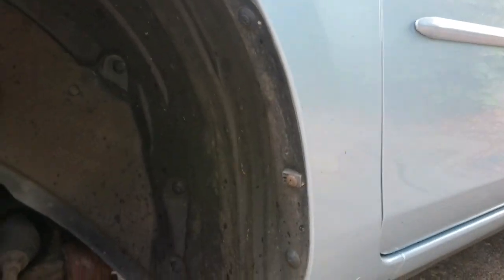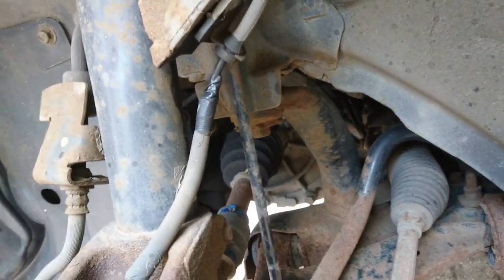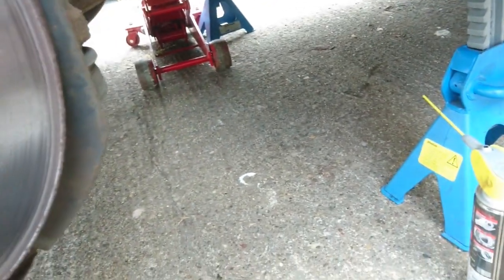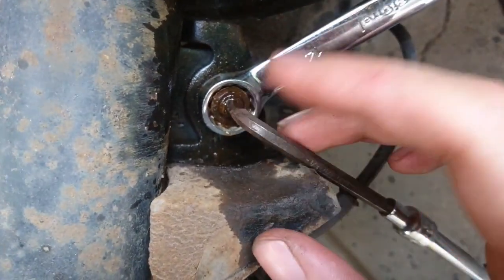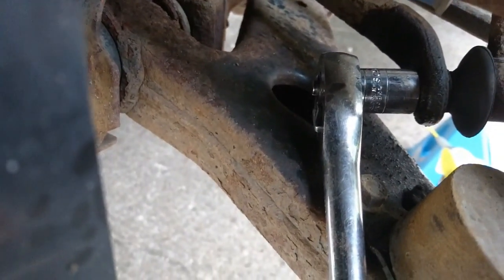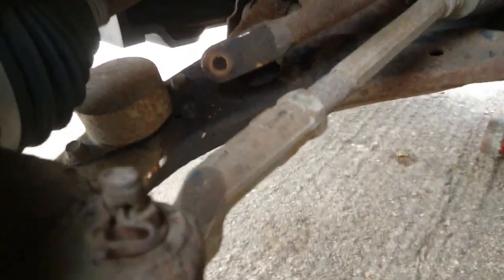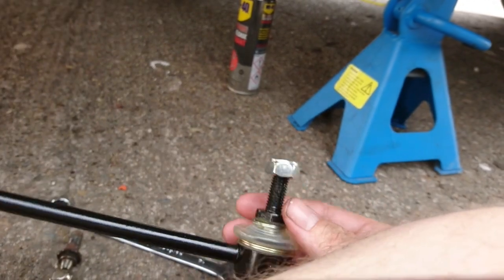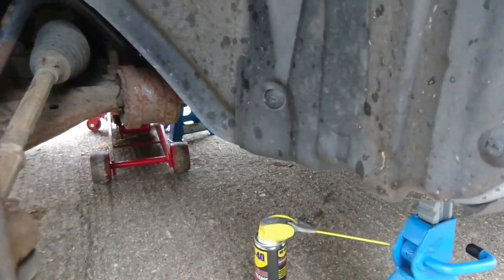Mazda 3 2008 clunking noise | How to fix front drop link install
if you have a clunking under the footwell or in the rear trunk/boot this could be the fix for you.